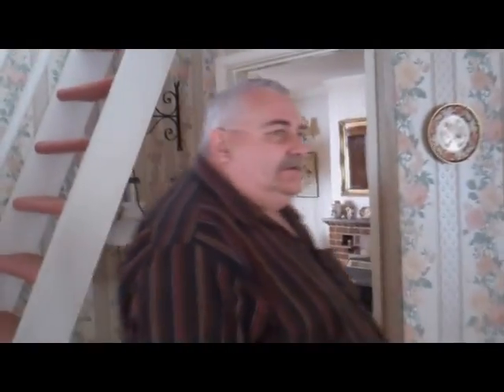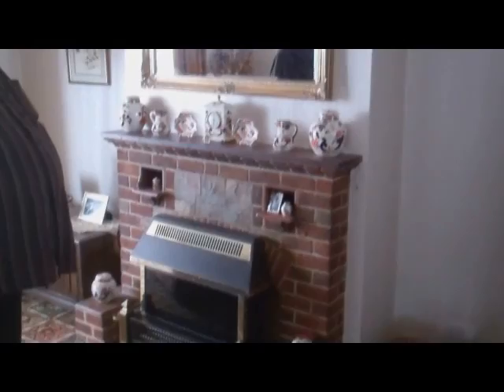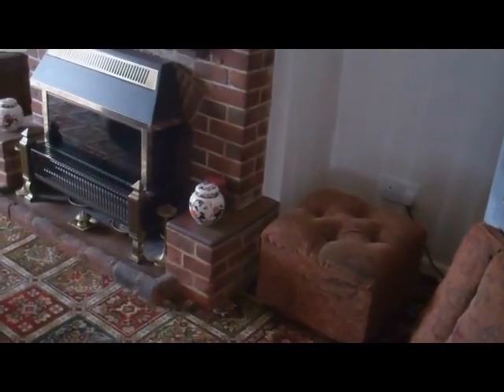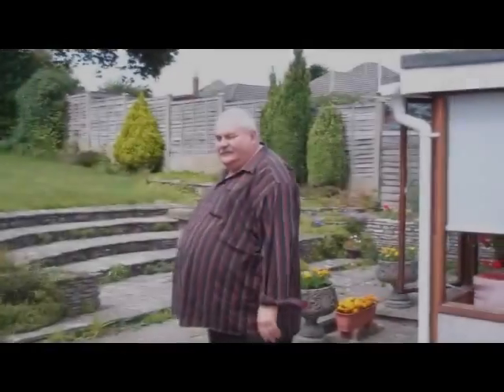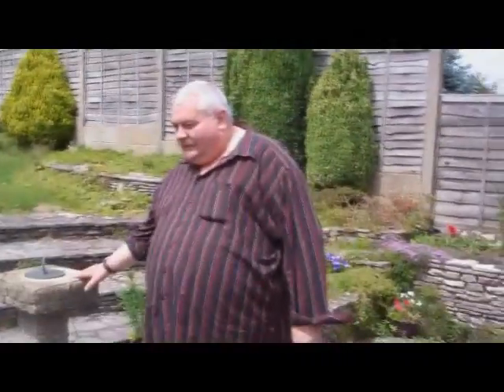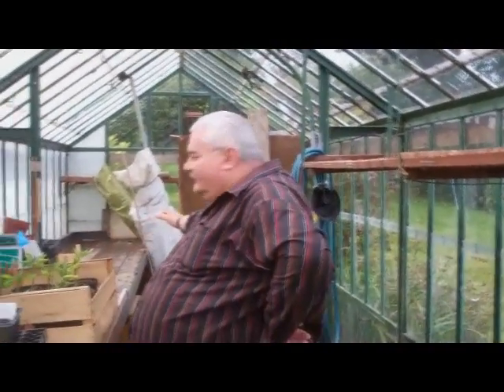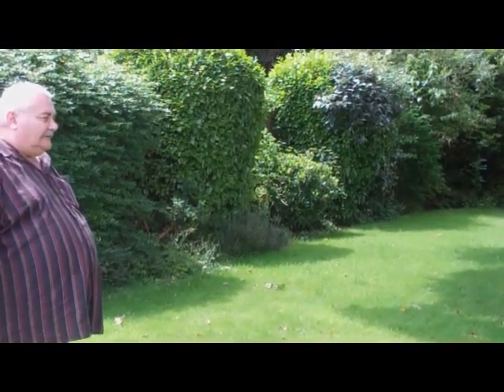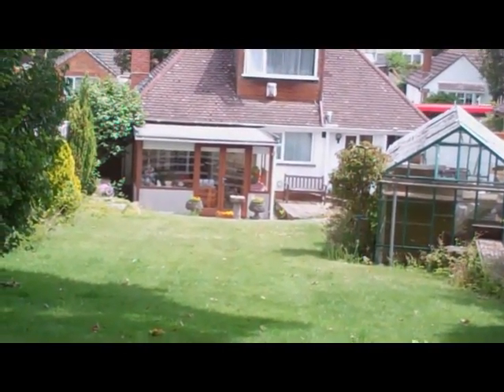GOODBYE KNIGHTON HEATH ROAD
Dave's 'farewell to Bournemouth' video.